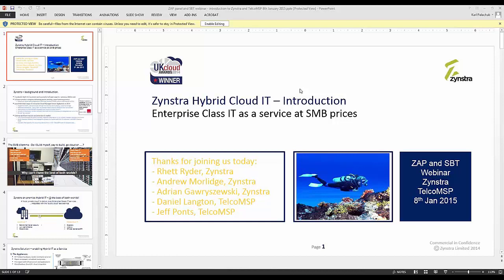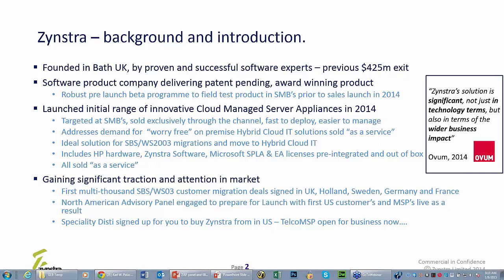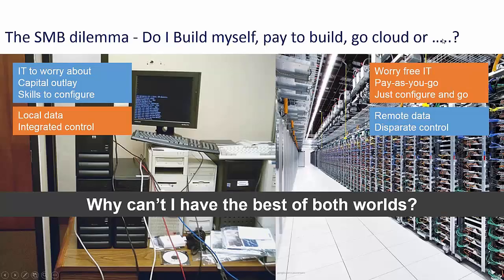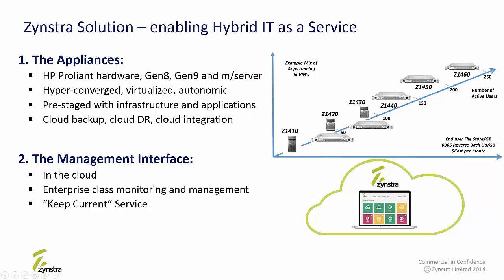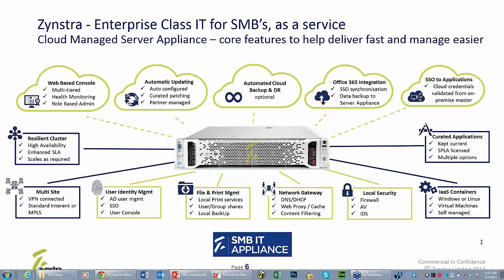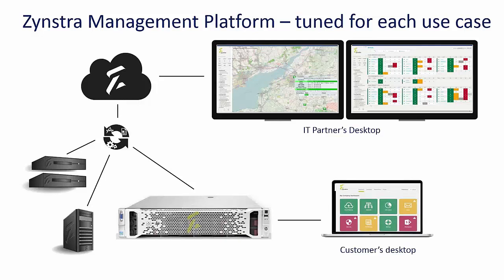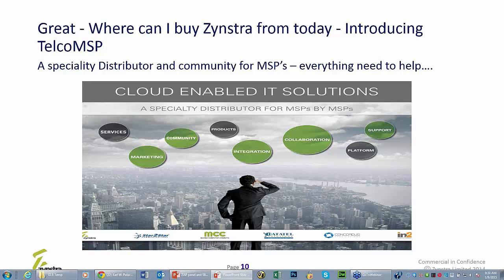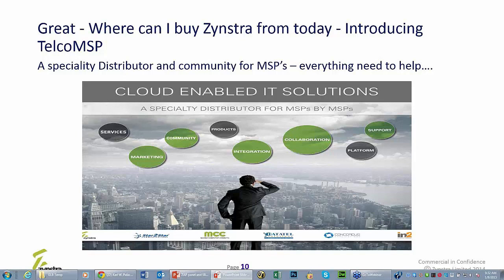Hybrid Cloud Opportunities 1 - with Zynstra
Introduction to the Zynstra Hybrid Cloud Solution - Part 1

Today's agenda is:
1) Introduce Zynstra - Rhett, Andrew
2) Introduce the ZAP team generally
3) Have Rhett or Andrew go through a few slides - to introduce the Zynstra appliance
4) Introduce Telco MSP and their role
5) Then George can talk about his installation experience
6) Q&A